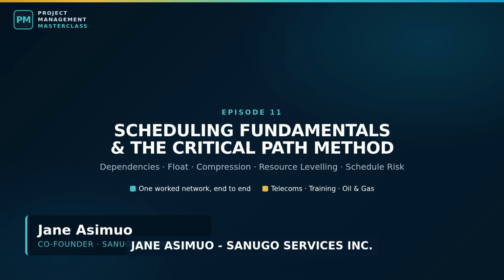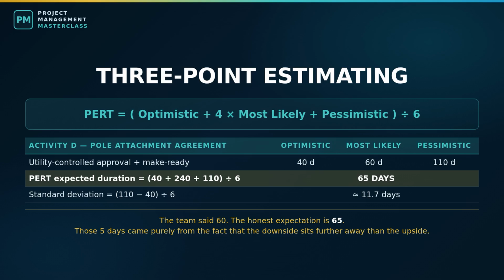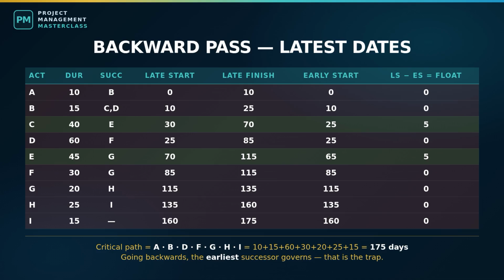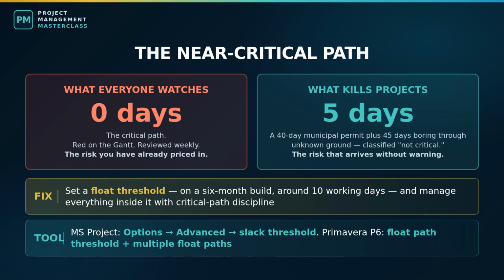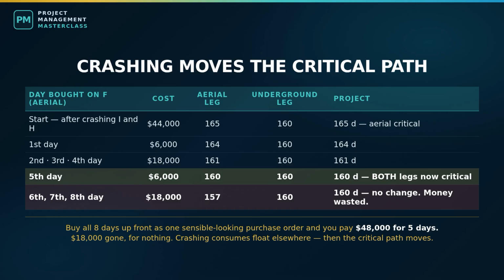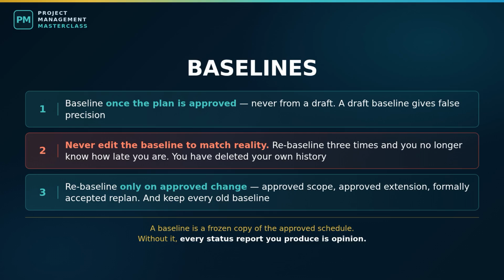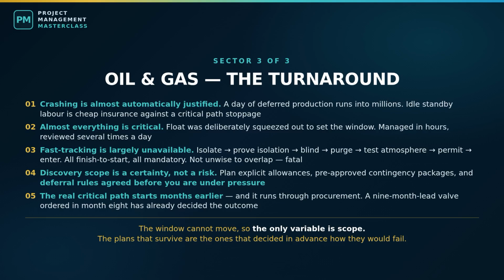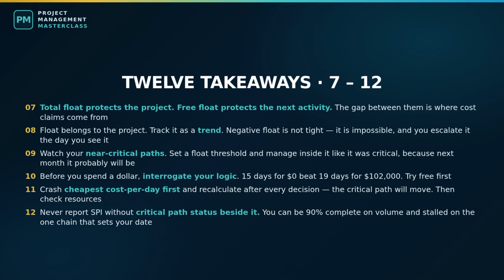Project Scheduling & Critical Path-Project Management in AI Era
Welcome to Episode Eleven of the Project Management Masterclass. I'm Jane Asimuo, Co-Founder of Sanugo Services, an I T consulting company based here in Canada.

This is the scheduling episode, and I want to set your expectations properly, because this one is long and it is deliberately technical. We are going to cover dependencies and the four dependency types. Leads and lags. Three-point estimating. The critical path, and we will calculate one together, forward and backward, activity by activity. Total float, free float, and negative float. Near-critical paths. Crashing and fast-tracking, with real cost numbers. Resource levelling and smoothing. Baselines, schedule variance, and the schedule performance index. Schedule risk analysis. And how to read a critical path inside Microsoft Project and Primavera P six.

We will work through all of it on one single project network, so you can watch the same nine activities change under every technique. And we will look at how scheduling actually behaves in three very different worlds: telecommunications, corporate training delivery, and oil and gas.

Get a pen. I am serious about that. Let's begin.